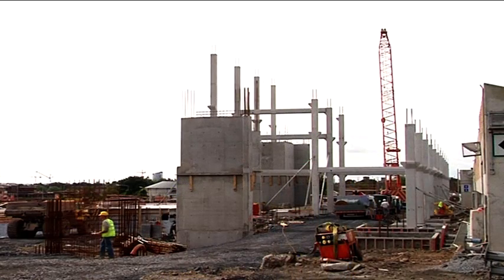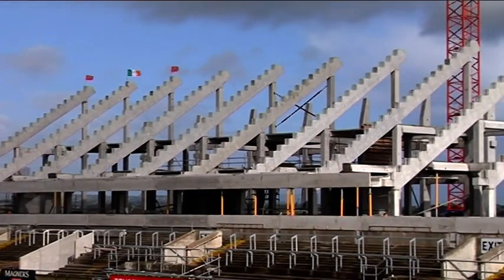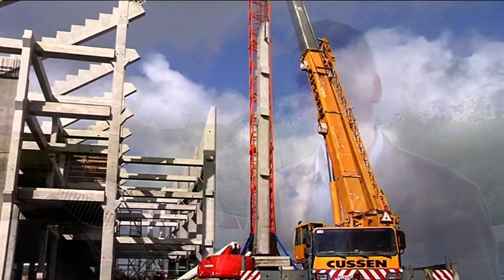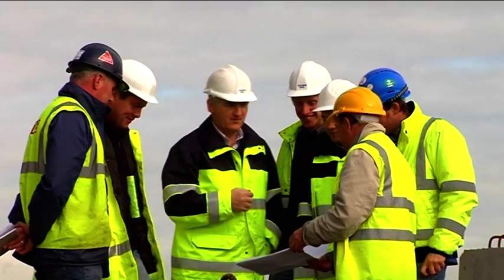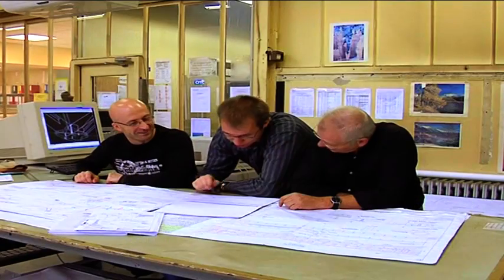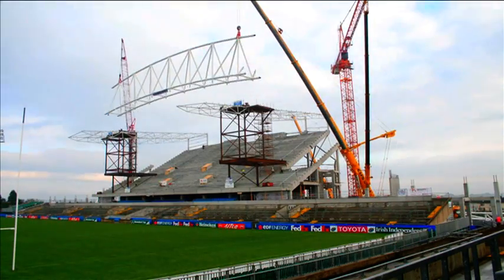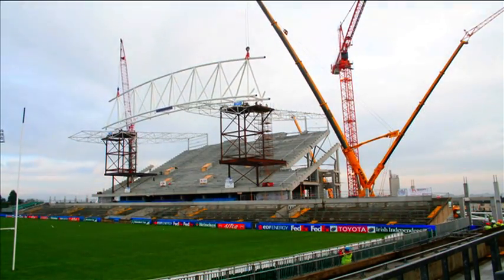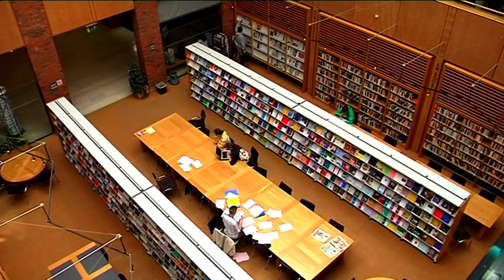Course Leader Bachelor of Science in Construction Management and Engineering at UL - LM082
This course provides graduates with a broadly based management and technological education so that they are capable of recognising, evaluating and solving constructional and business problems associated with building projects. Further, the course will provide the graduate with the ability to adapt to technological change in a competitive industrial climate and provide a basis for future education/career development in Project Management or other related fields. The main aim of the course is to provide the graduate with the skill to convert building design drawings to reality. Successful realisation requires a high level of organisation both commercially and technologically.This is achieved through the twin themes of construction management and construction engineering. Construction management prepares the graduate to plan, organise and manage resources such as finance, labour, plant and materials,while construction engineering is focussed on the knowledge and skills necessary to supervise, select and implement processes and methods of construction to produce a quality built solution in an efficient and safe manner. In addition the graduate must be capable of coordinating the work of specialist sub-contractors and consultants.